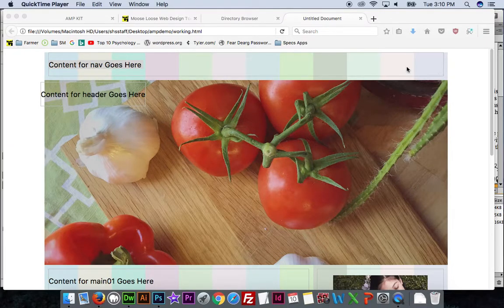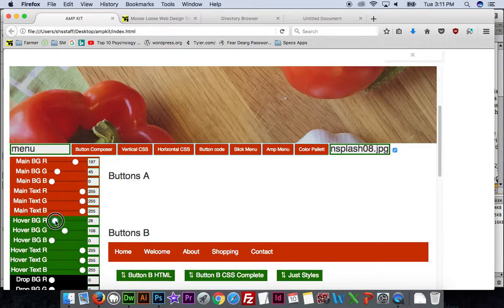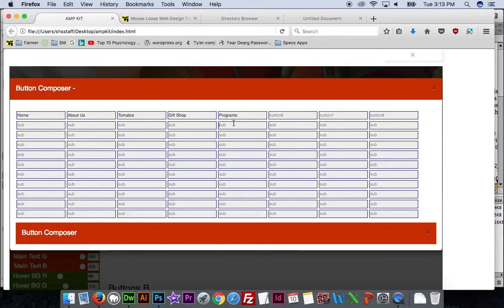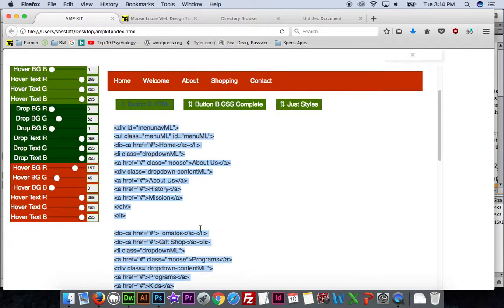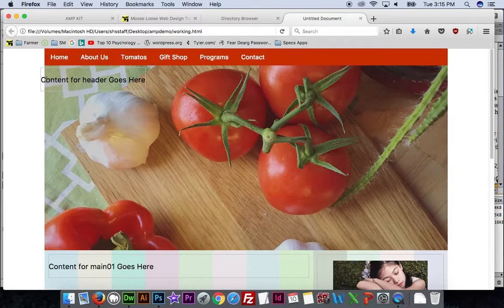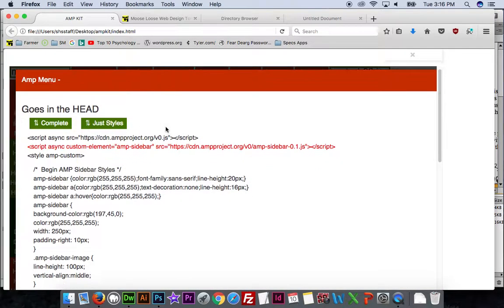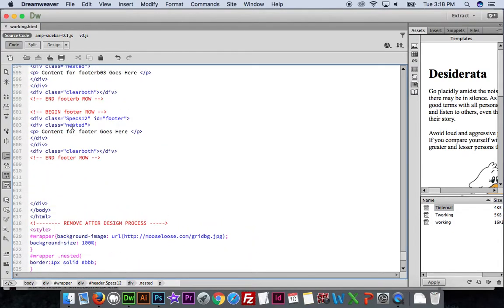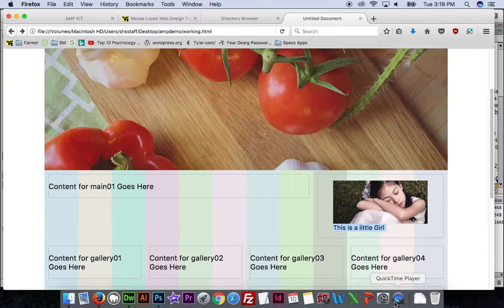AMPKit 02 Navigation